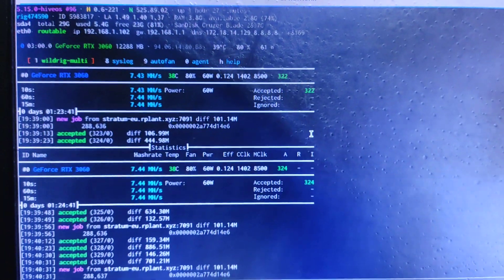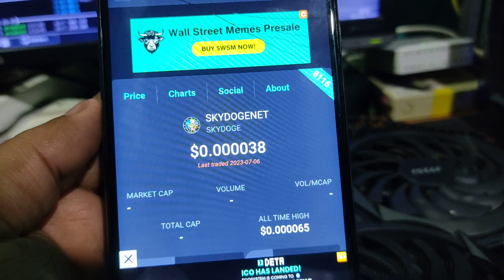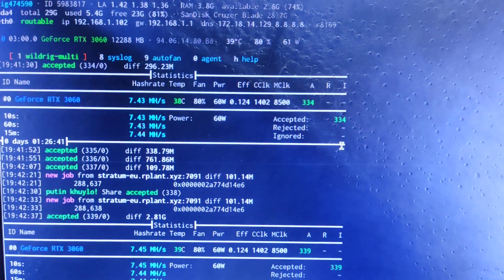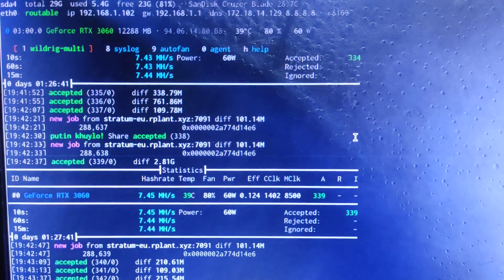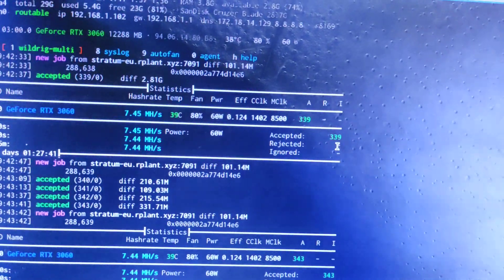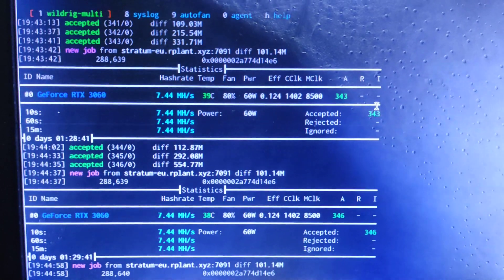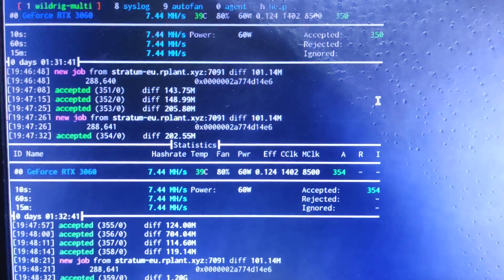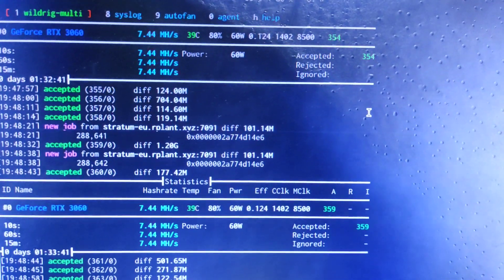SKYDODGE (SKY) Mining | Important Settings You Need to Know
SKYDODGE (SKY) Mining in Hiveos on WildRig Multi Miner with Hashrate and Overclock.

Today I'm sharing the updates about the new GPU mineable crypto coin SKYDODGE (SKY). And here I shared most important things about skydodge mining and the overclock settings where you get the profitability also the non profitibility. So Watch this full video and you get those important thing about skydodge mining and also which coin I selected right now for mining.